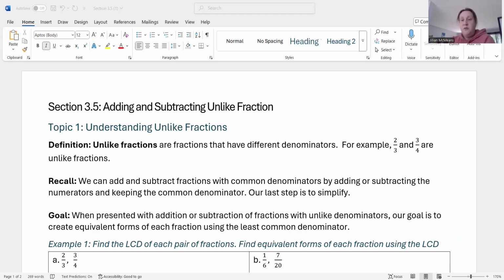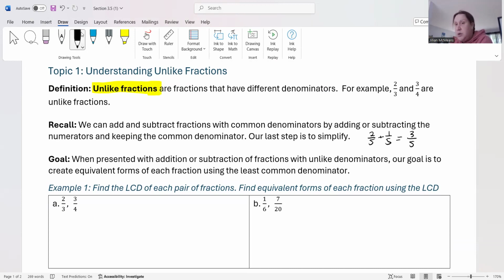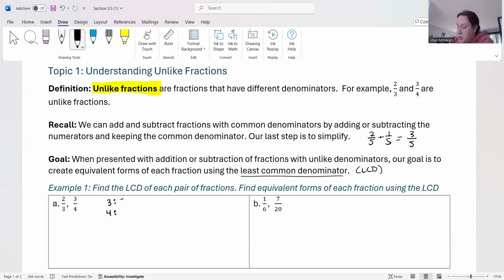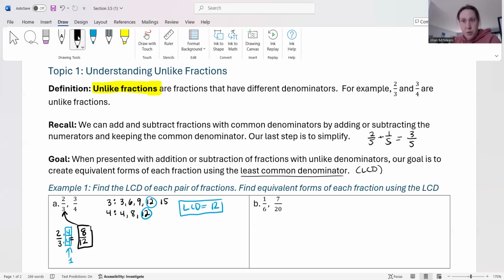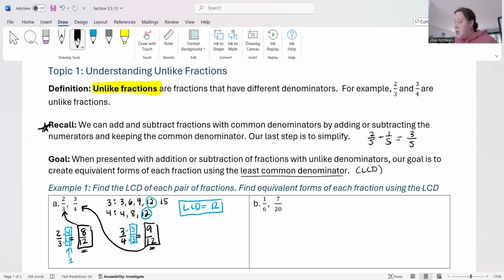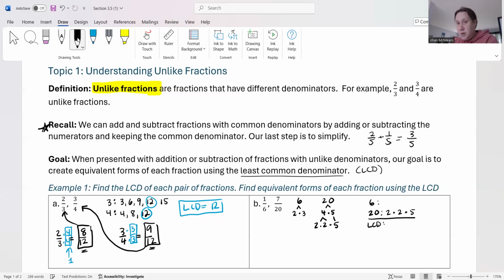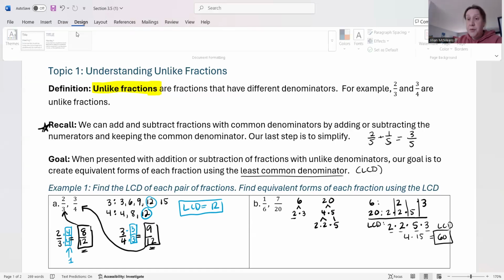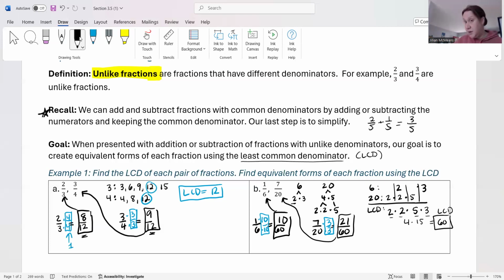Math 025 Section 3.5 Topic 1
Review finding the LCD and equivalent forms of unlike fractions